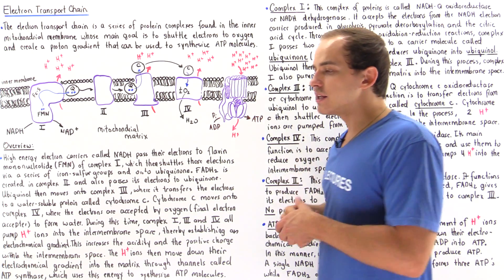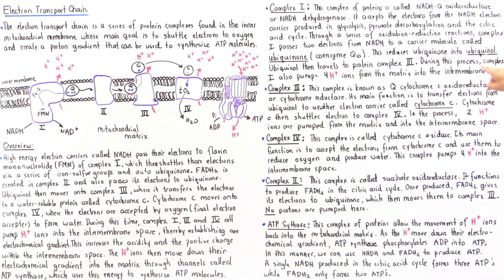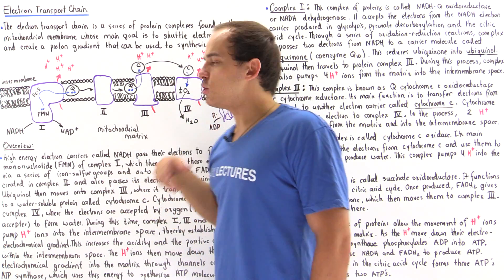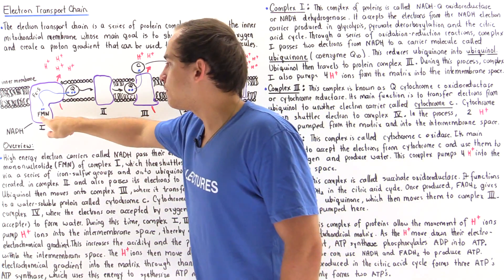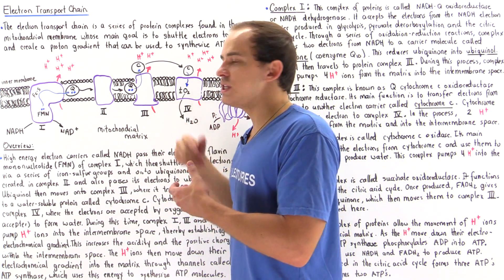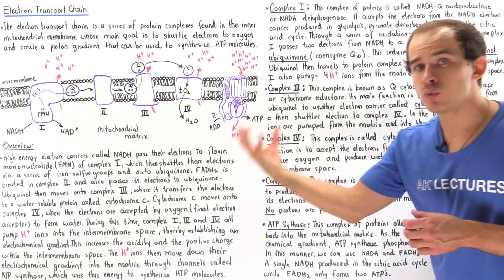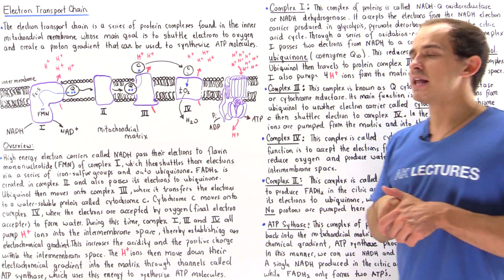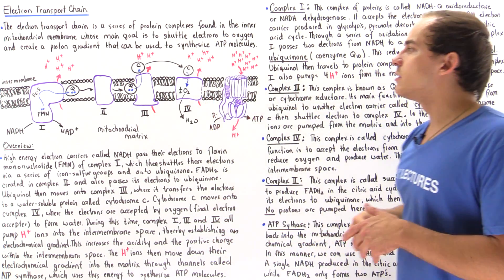Electron Transport Chain